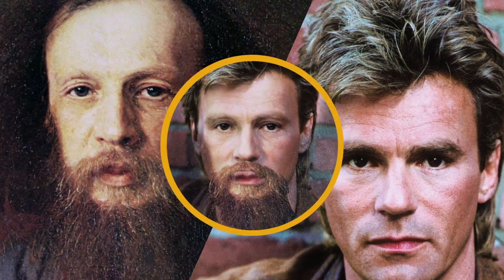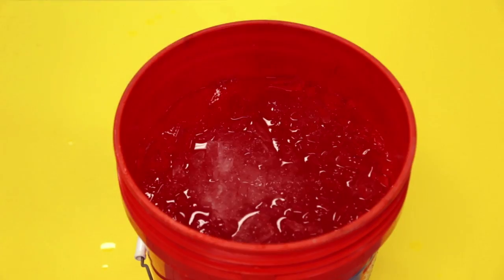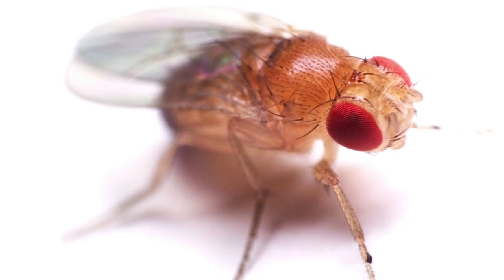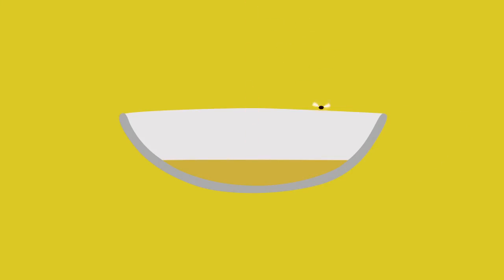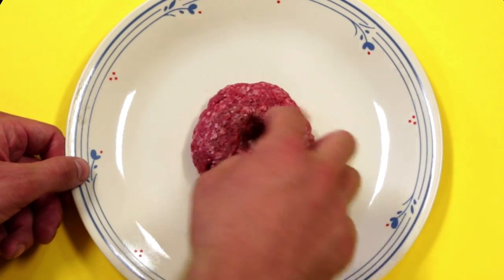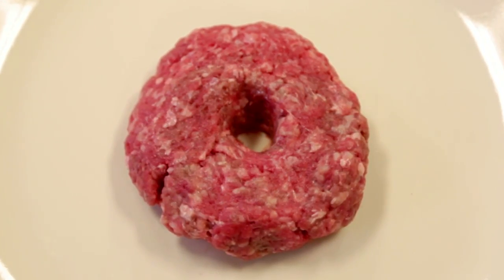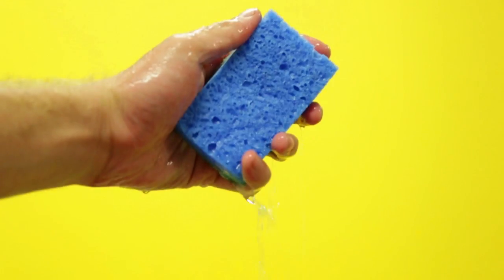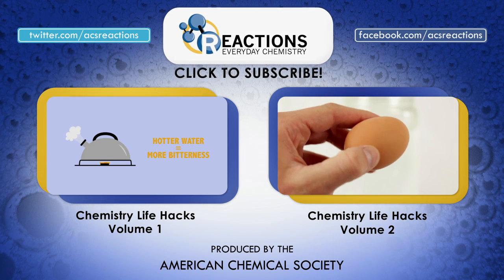Awesome Chemistry Life Hacks (Vol. 3)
This week Reactions is back with another episode of chemistry life hacks! Science will help you chill beverages quickly, get rid of fruit flies, cook the perfect burger and clean your sponge.

0:15 - Chill beverages quick
1:02 - Get rid of fruit flies
1:46 - Cook the perfect burger
2:39 - Clean your sponge

Chemistry Life Hacks is back with new tips that can change your life, or at least the temperature of your beer.  In this episode, you'll learn how to cool your brews quickly before the big game starts, get fruit flies out of your kitchen for good, how to cook the perfect patty on the grill and get a remedy for the dreaded "stinky sponge syndrome."

Leave your chemistry questions in the comments and you might see it answered on a later episode!

Creative Commons music:
Roberto Daglio - Bibossa
Mako Yama - A Starry Night

"Cookwise" by Shirley Corriher